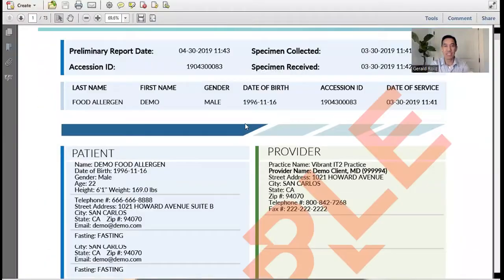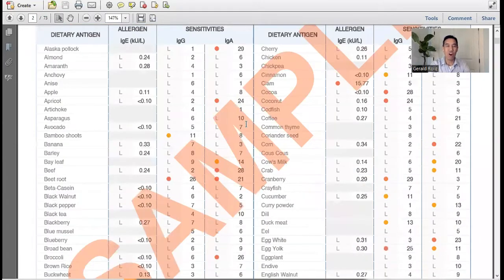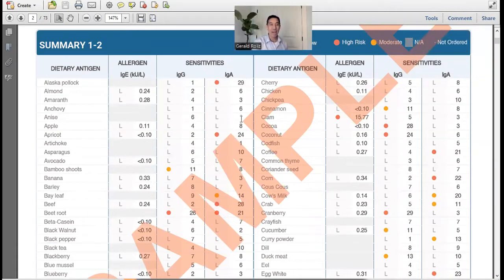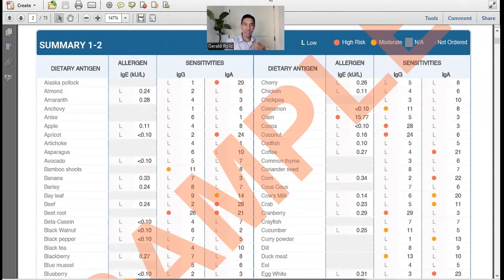NHIC Idaho | Food Intolerances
These statements have not been evaluated by the FDA and are not intended to diagnose, cure, treat, or prevent disease. If you have a medical condition or concern, please consult the appropriate healthcare professional.